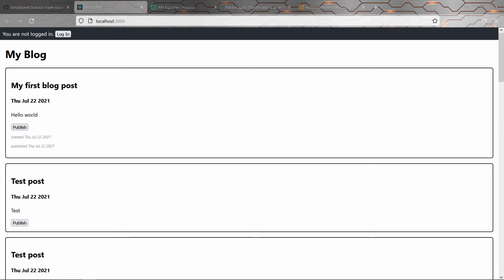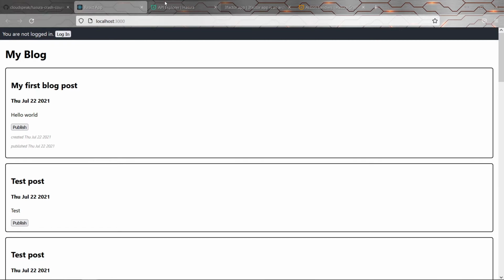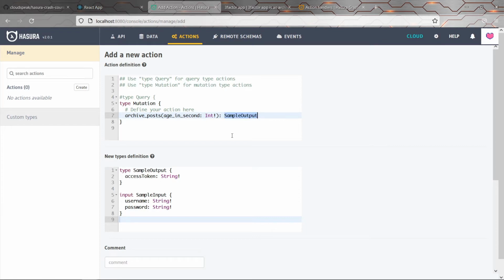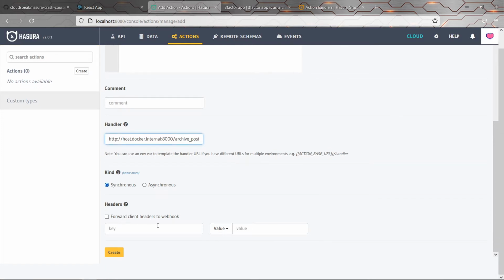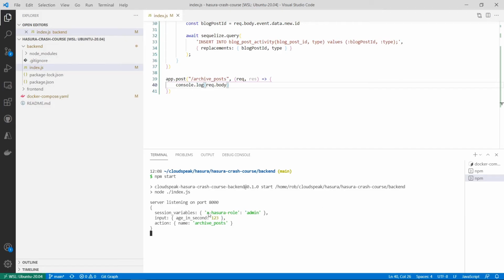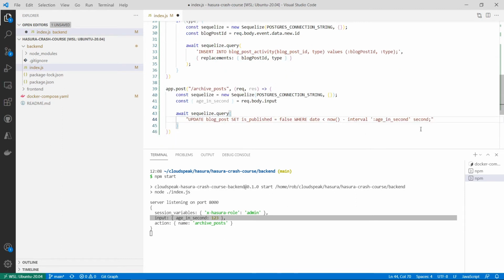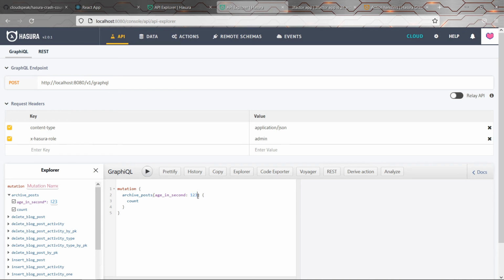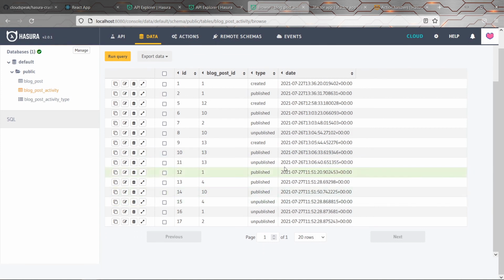Hasura Crash Course Lesson 4: Actions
In this video we will learn how to implement custom business logic by adding custom GraphQL endpoint to the API, known as actions.